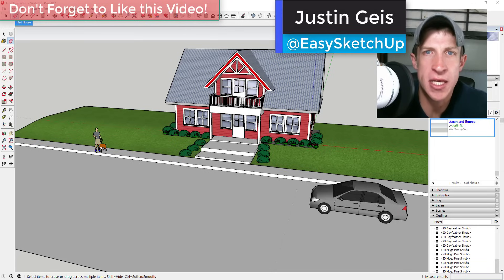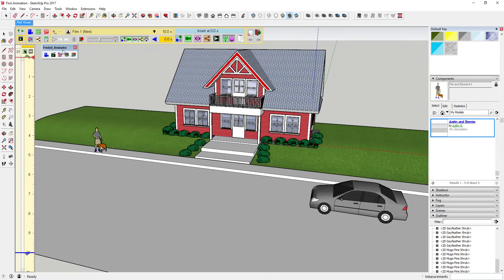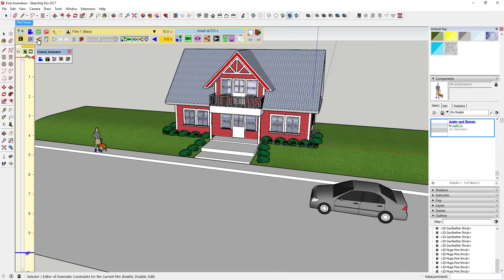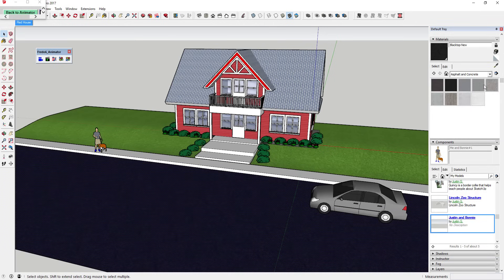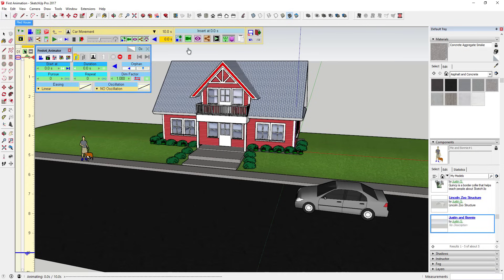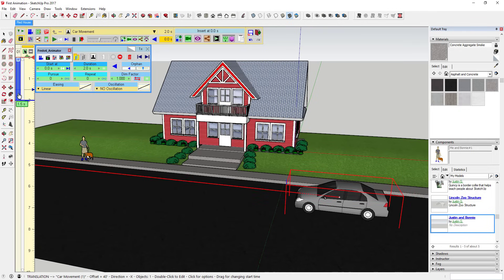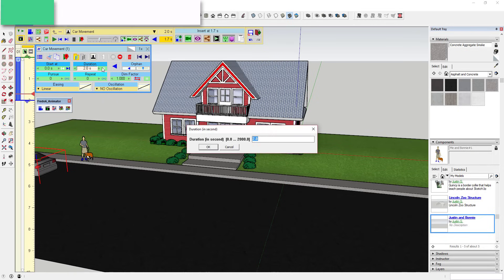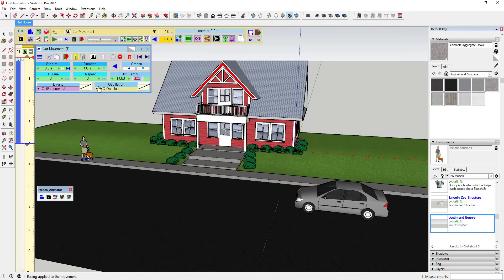Creating a MOVING ANIMATION IN SKETCHUP with Animator - Step by Step Extension Tutorial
In today's video, learn to create your first animation in your SketchUp model with the extension Animator!